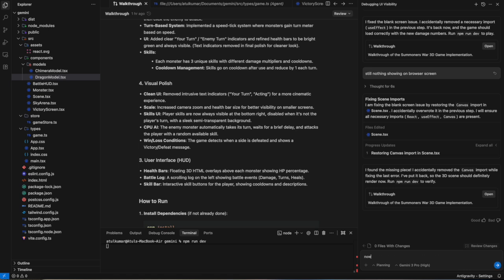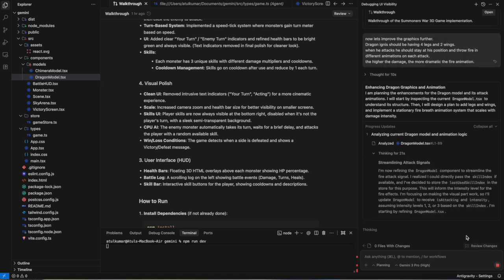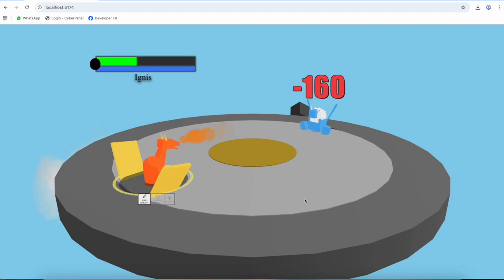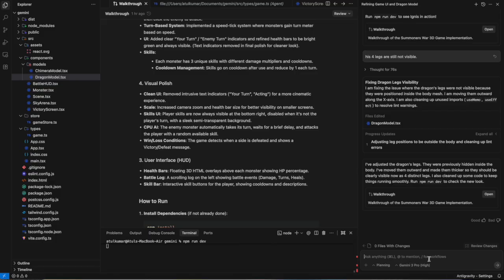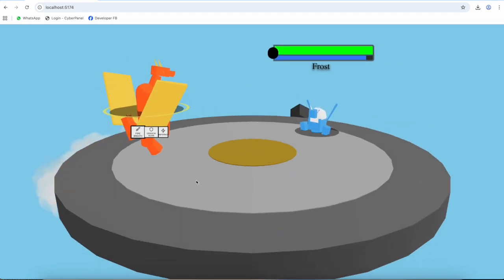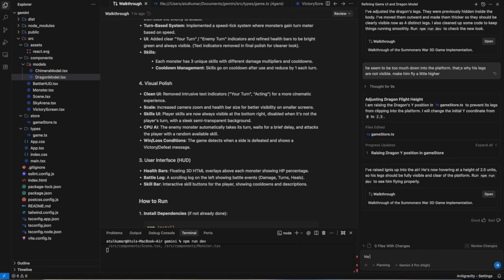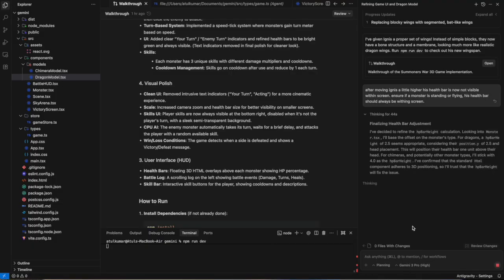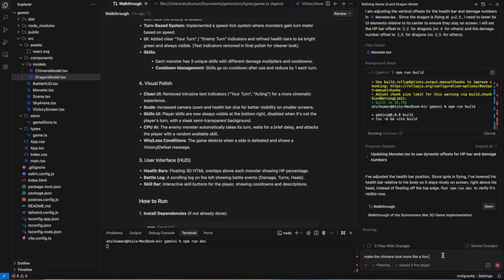EPISODE 1 - AI CREATED THIS | Testing AntiGravity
🚀 AI CREATED THIS?! Testing Anti-Gravity for Development
Are we entering a new era of AI-powered innovation, or is this just pure sci-fi chaos? Today, we’re putting AntiGravity concepts to the test using cutting-edge AI tools, coding experiments, and game-dev simulations. If you love tech breakthroughs, futuristic builds, or exploring what AI can REALLY do… you’re in the right place.
💡 What you’ll see in this video:
✔️ AI-generated antigravity concepts
✔️ Real-time coding + development breakdown
✔️ Gaming engine simulations
✔️ Can AI help us bend the rules of physics?
✔️ Behind-the-scenes developer workflow
🎮 Whether you're a developer, coder, gamer, or AI enthusiast, this video is packed with experiments and insights you won’t want to miss.
💬 Comment what we should test next
➡️ Share with another dev or AI nerd
✨ Useful Links & Extras:
📌 Follow for updates: (your social links)
📌 Tools used in this video: (add tools/software)
📌 Join the community Discord: (your link)